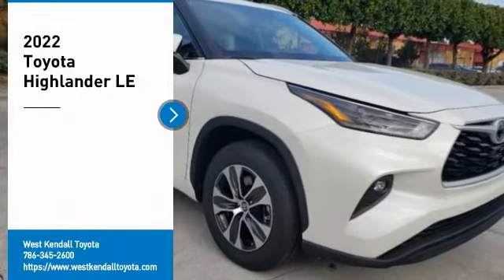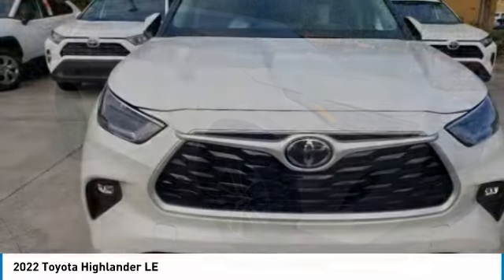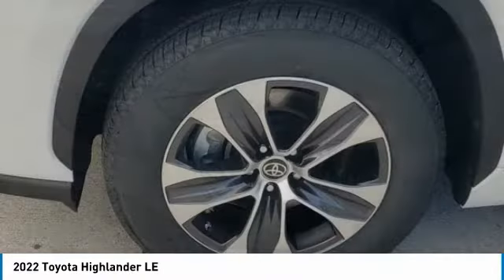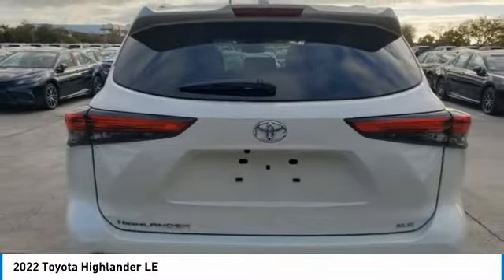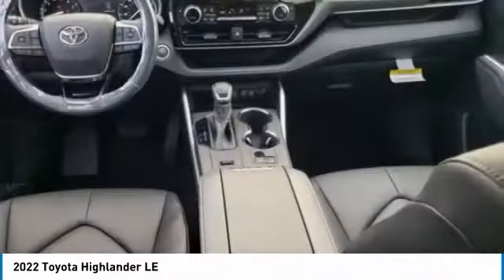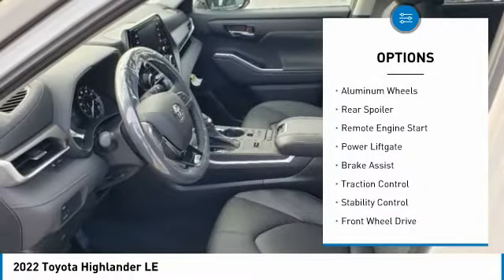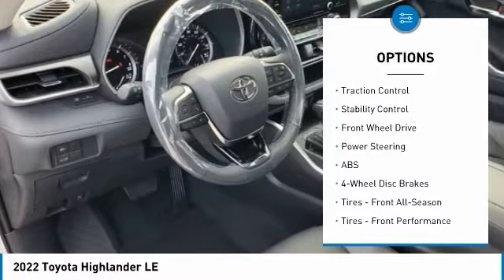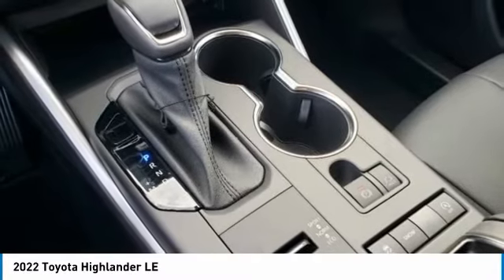2022 Toyota Highlander T32139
You'll love this 2022 Toyota Highlander. This is a sport utility you'll want to take home. Call and get in touch with West Kendall Toyota directly, and be the first to open the sport utility door today!